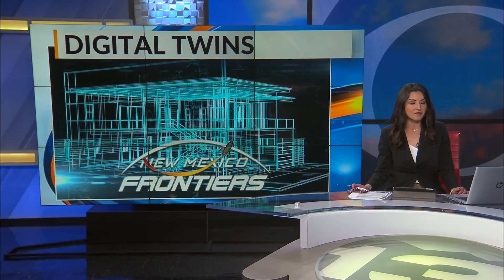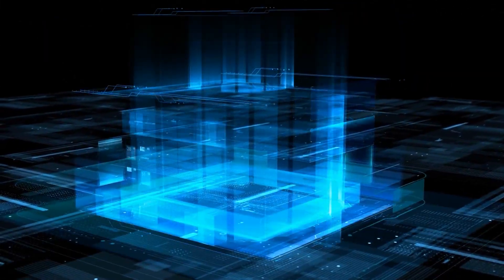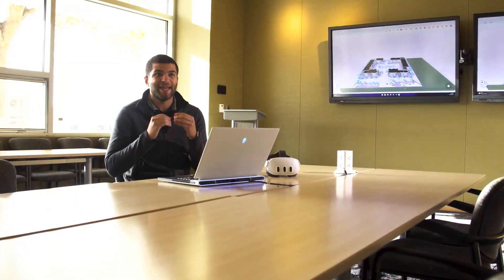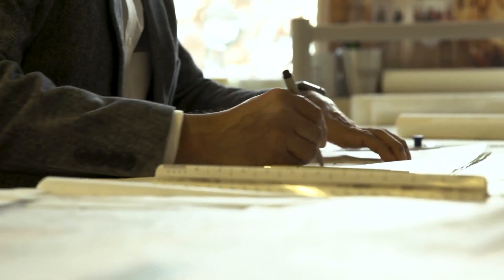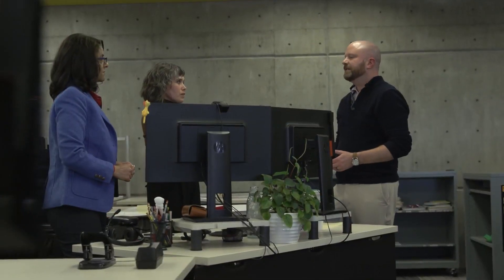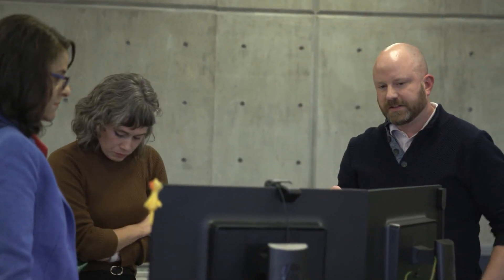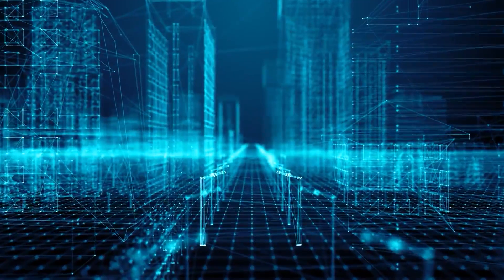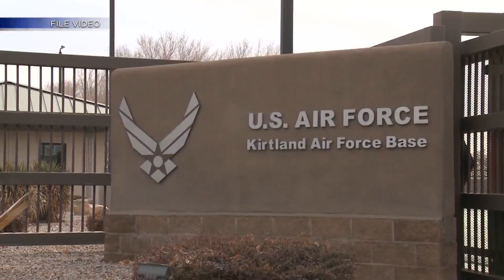How new technology being used in New Mexico could change the way cities are developed in the future